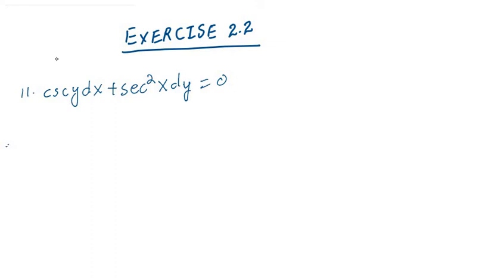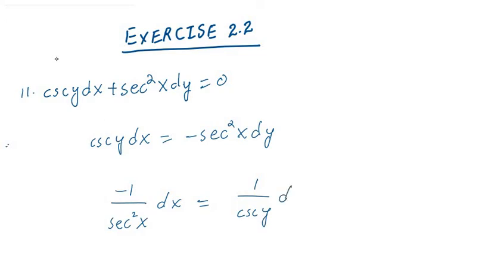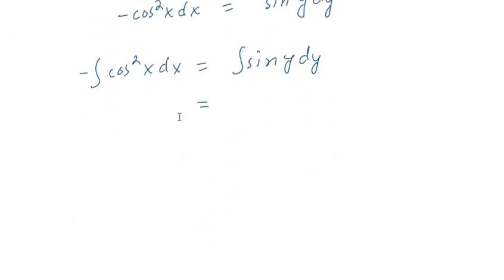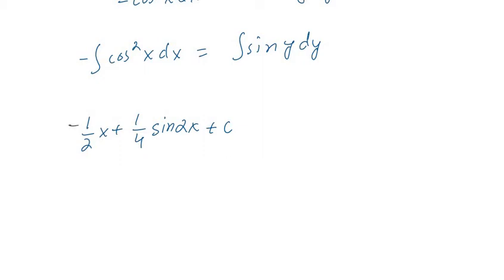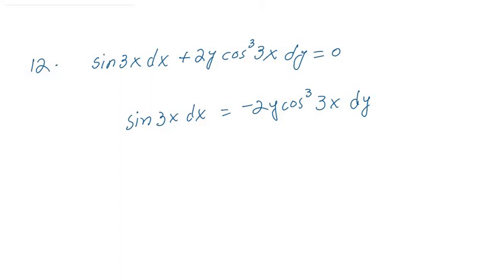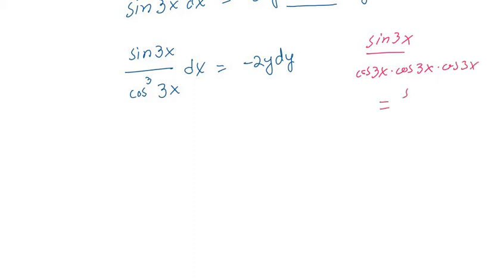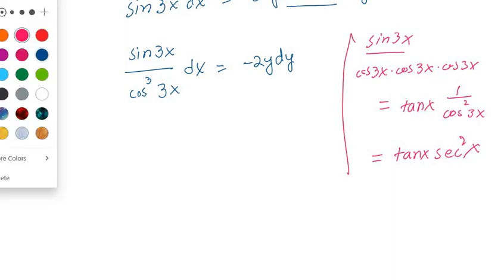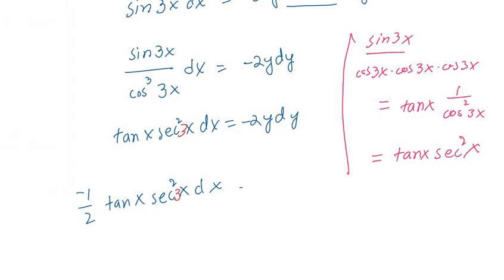Ordinary Differential Equations 04; DG Zill Solution Ex 2.2 Q 11 and 12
Question 11 and 12 of Exercise 2.2 (From the book of DG Zill) are solved in this video. These are separable  differential equations with degree one and are separable.

These questions are also important for Competitive Exam (CSS).